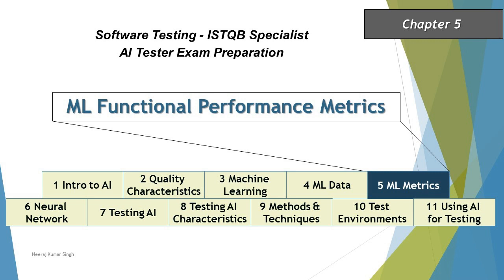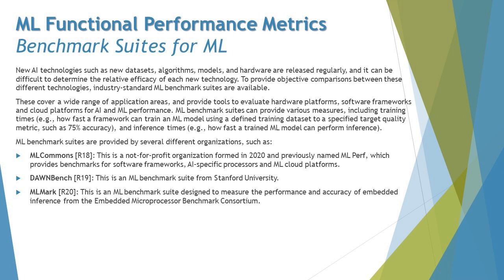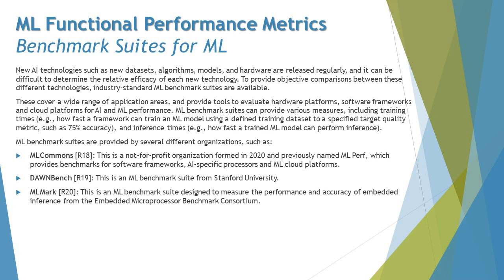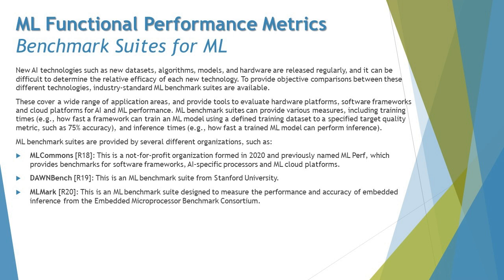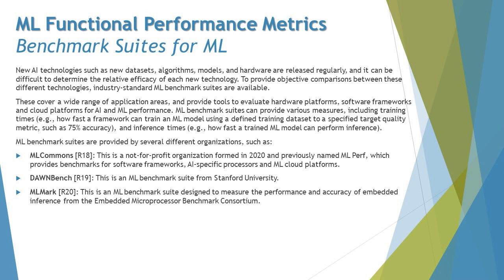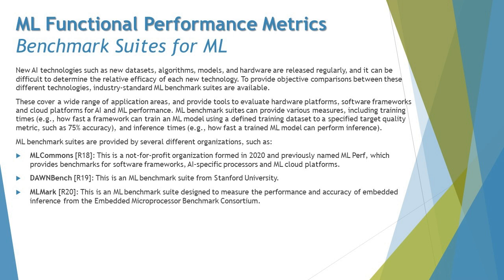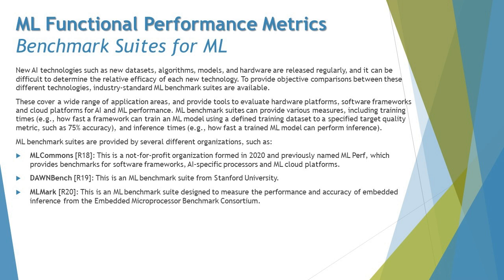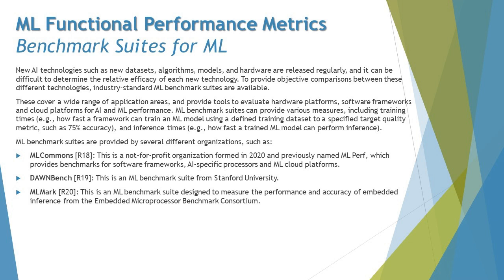ISTQB AI Tester | Benchmark Suites for ML | AI Tester Certification | AI Tutorials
Hello Friends,

This tutorial will drive individuals about the ML Performance Metrics of AI about ISTQB AI Tester Certification of ISTQB Examination.

Benchmark Suites for ML Model,